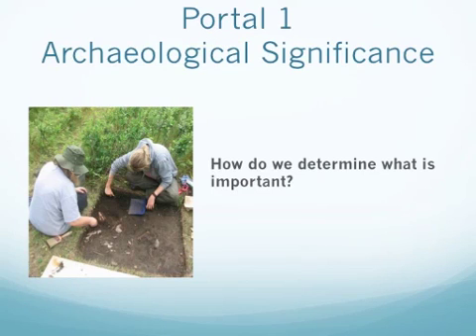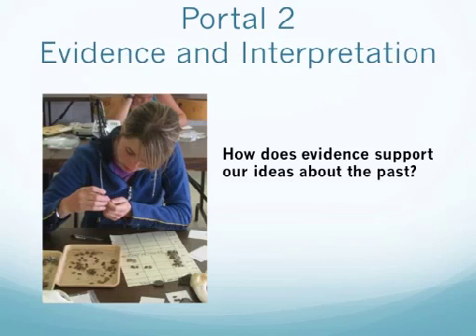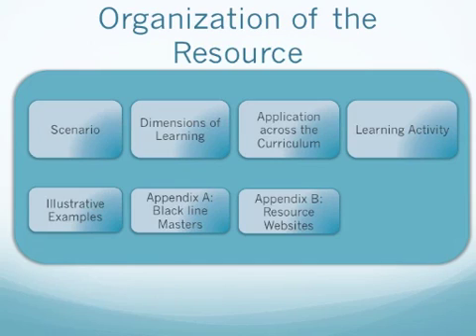Teaching Archaeological Thinking.mp4